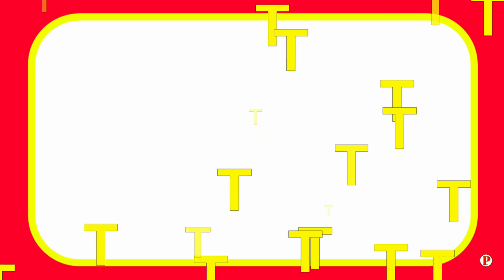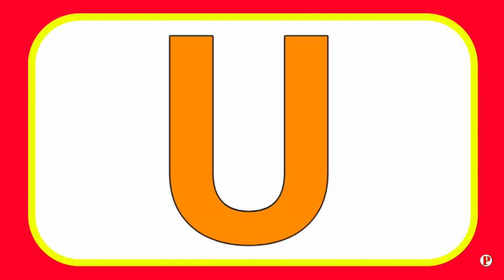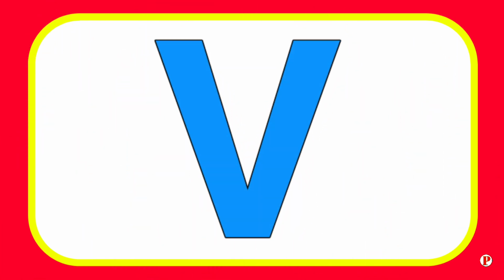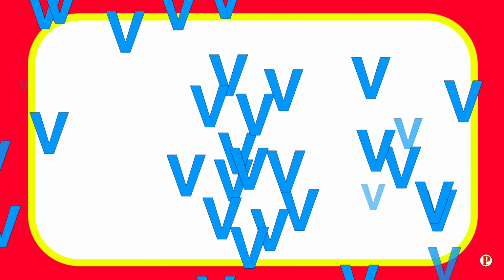ABC Phonics Song | A for Apple B for Ball | Learn Alphabet A to Z | Uppercase Letters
Learn ABC Alphabet with Phonics Sounds.
This video "A for Apple, B for Ball" helps toddlers, preschool, and nursery kids learn English alphabets A to Z with correct pronunciation and phonics sounds.

✔️ ABC song for kids with music & phonics
✔️ Alphabet writing practice (uppercase letters)
✔️ Fun vocabulary words with pictures
✔️ Best learning video for nursery & preschool

Your quarries :-
abc phonics song for kids,
learn alphabet for preschool,
abc phonics a to z,
abc for toddlers learn the alphabet,
alphabet song with phonics sounds,
a for apple nursery rhymes,
abc learning video for babies,
phonics song english alphabet,
abcd capital letters writing,
abc song with music,
learn english alphabets for kids,
alphabet learning video 2025